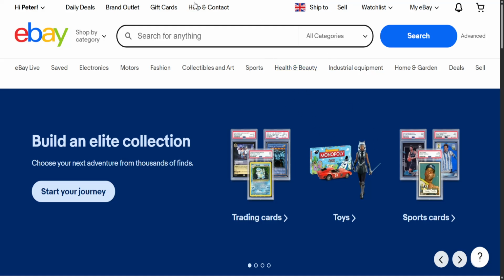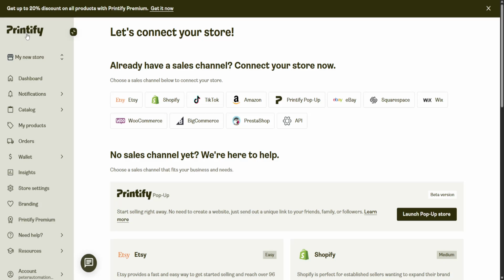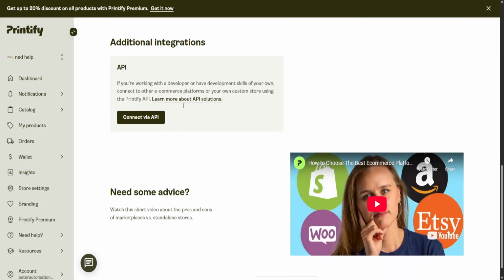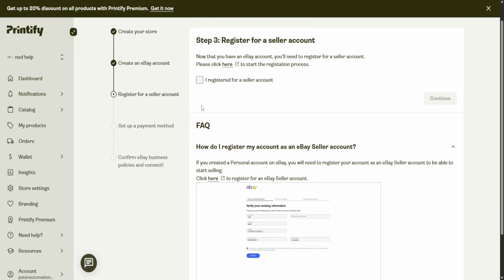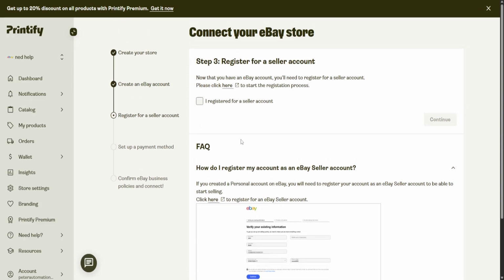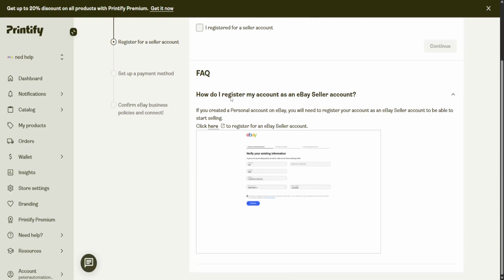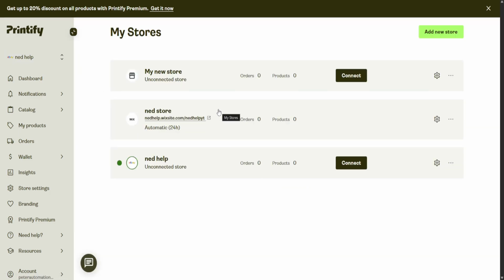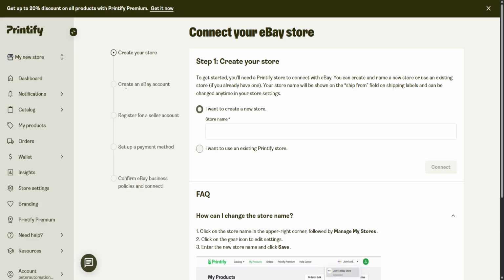How To Fix Ebay Listing Error On Printify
In this video I show you how to fix Ebay listing error on Printify. If you're getting a listing error when trying to create an Ebay listing through Printify then this is the tutorial for you.